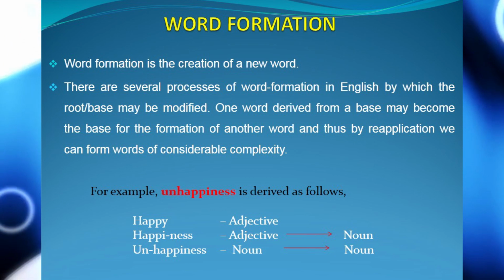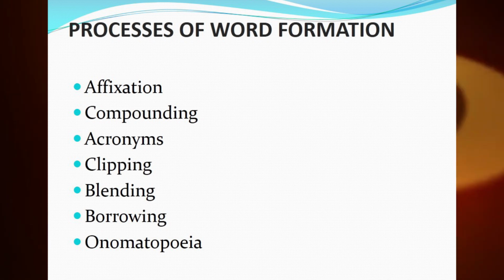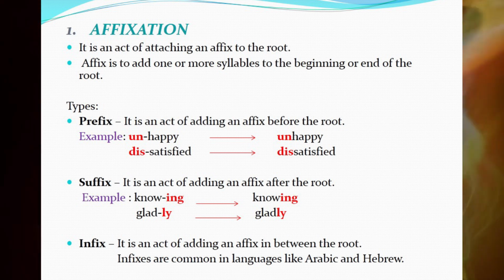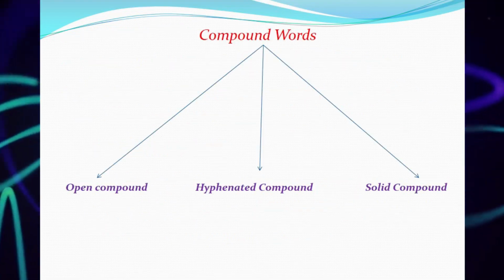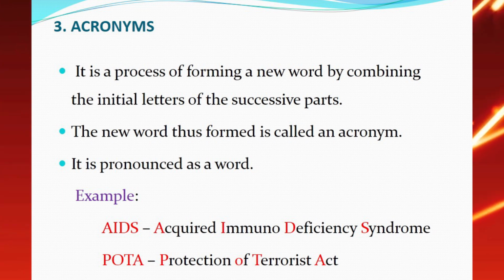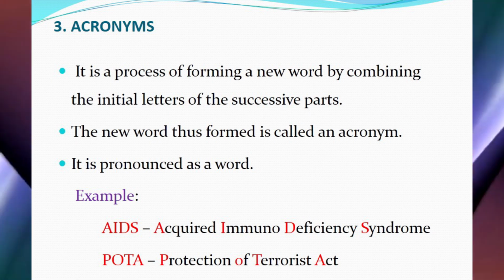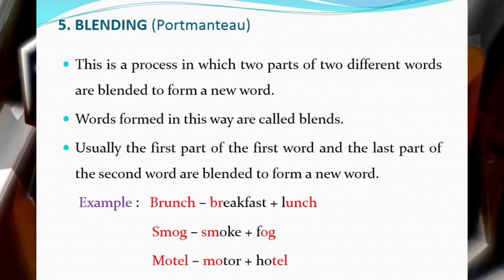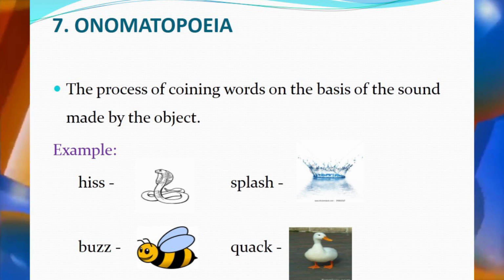Word Formation in English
Processes of Word Formation in English